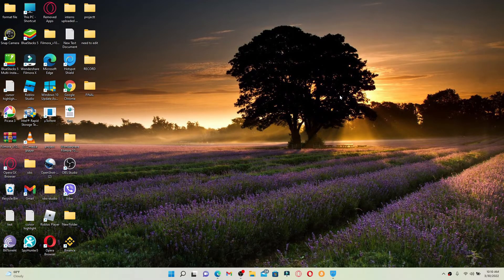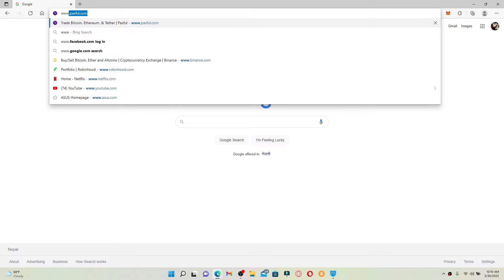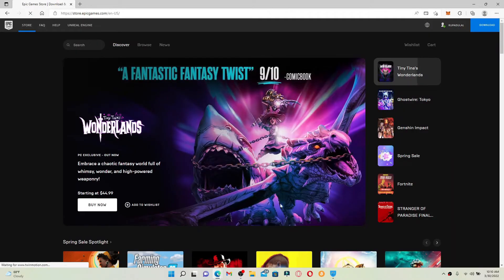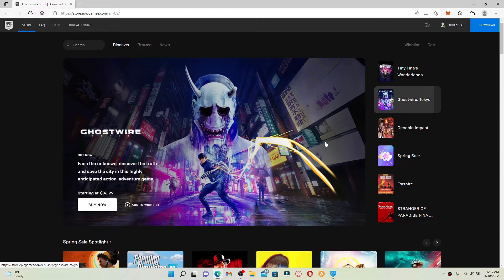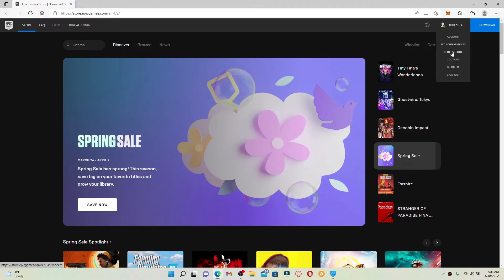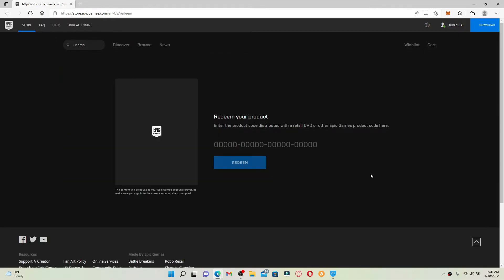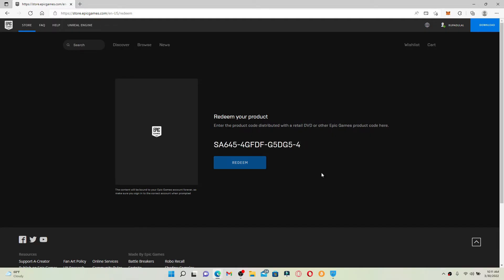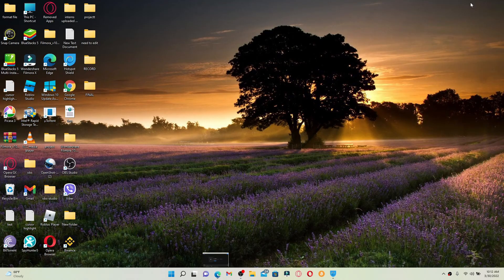How To Redeem Epic Games Gift Card (2022) | Use Epic Games Gift Cards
Learn easy and quick method to redeem Epic Games Gift card online instantly for amazing deals and offers. Here in this video, we will teach you simple steps on redeeming Epic Games Gift card and using Epic Games Gift Card in 2 minutes.

CHAPTERS
0:00 - Intro
0:24 - Steps to Redeem Epic Games Gift Card
1:13 - Outro